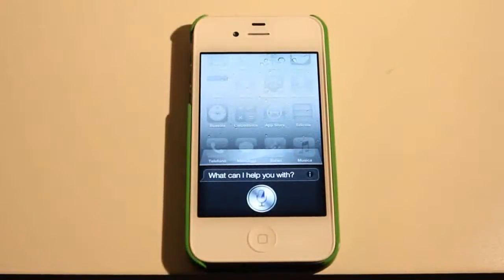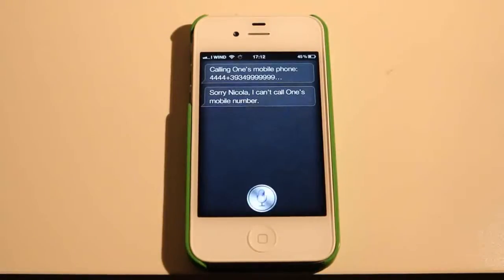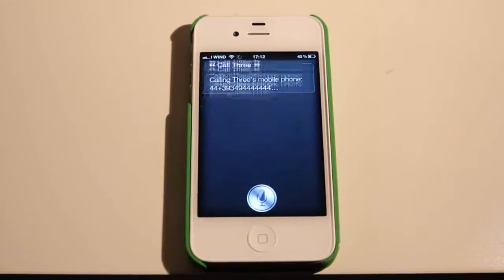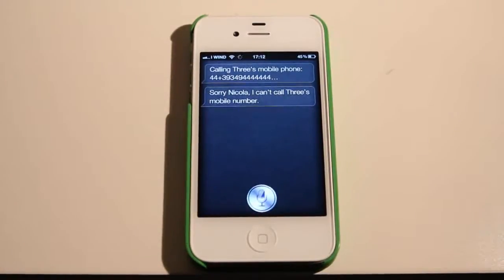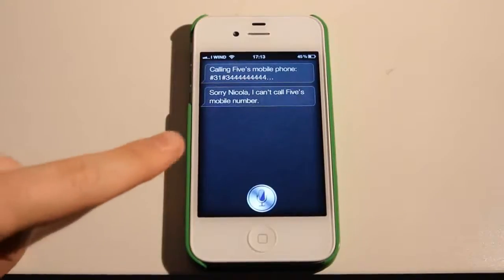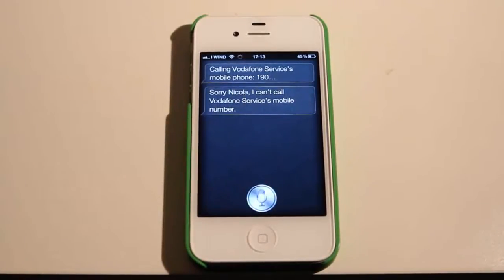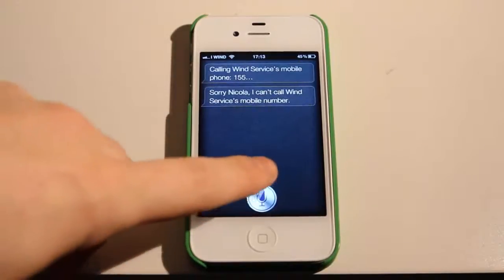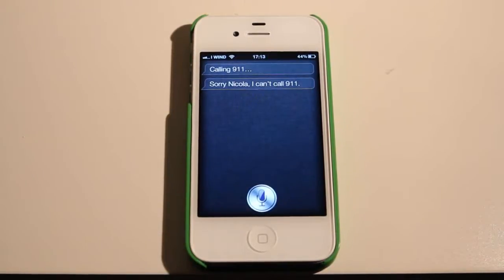Siri Impossibile chiamare i numeri di Servizio o Numeri Aziendali che iniziano con un Codice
Con Siri è impossibile chiamare numeri aziendali e/o numeri di servizio o numeri con un codice antecedente il numero (come ad esempio il codice #31# per eseguire chiamate anonime).
La cosa strana è che invia i messaggi di testo a questi numeri mentre blocca le telefonate.

With Siri is not possilbe to call service number or business numbers that begin with one or more number, but if you want to send a text message there are no problem... strange enough.